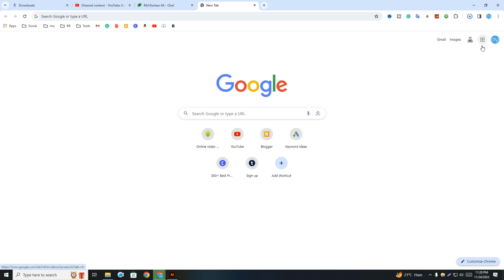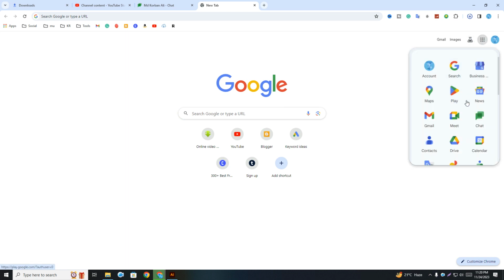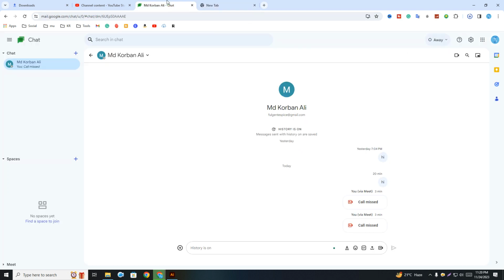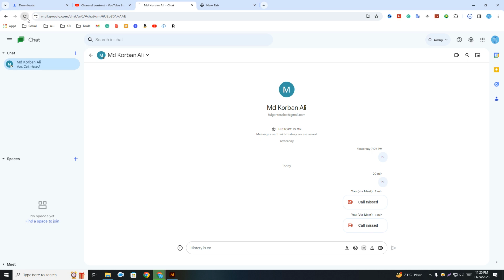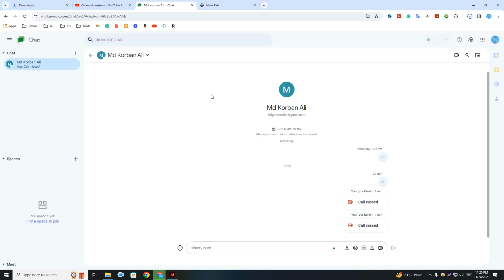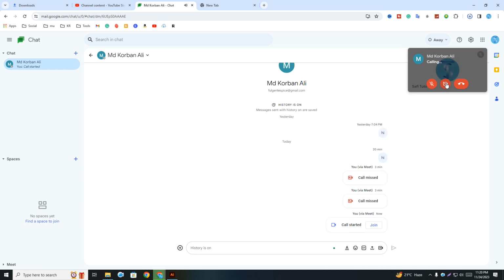How To Start Audio Calling On Google Chat In PC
Google Chat is a communication service developed by Google. Initially designed for teams and business environments, it has since been made available for general consumers. - Wikipedia